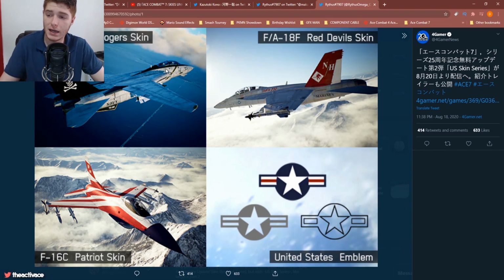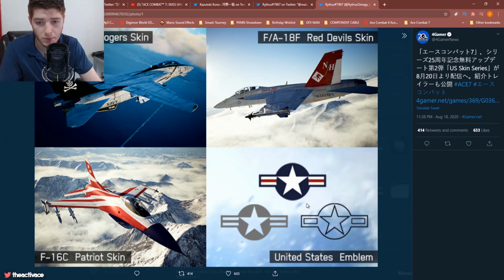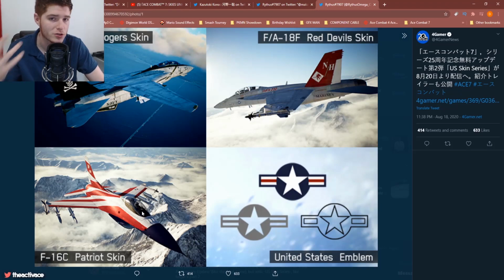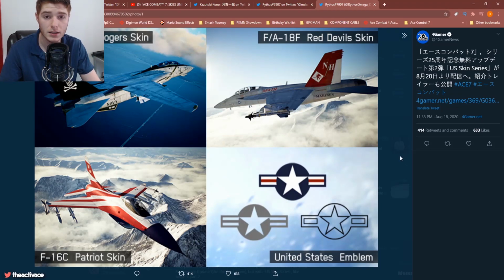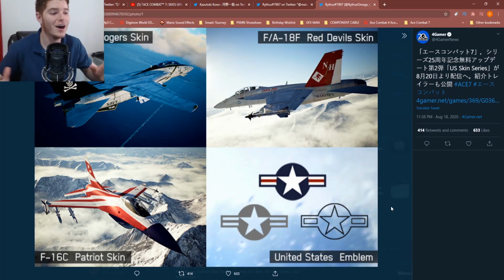Ace Combat 7 - FREE US Skin Series DLC Update [25th Anniversary News, August 20th]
What's YOUR favorite US Skin from the new update?

Official Update Video: youtu.be/hOHxUhBrAds